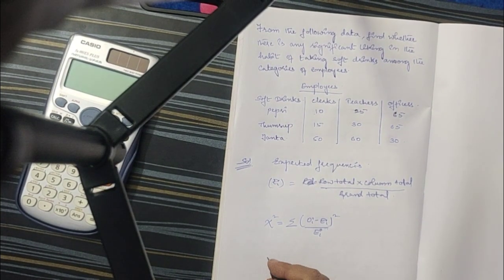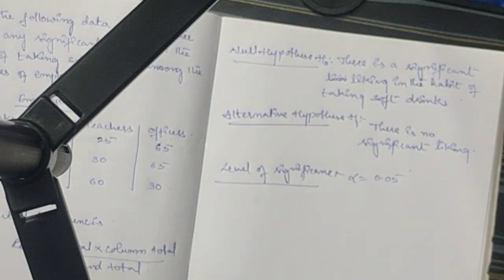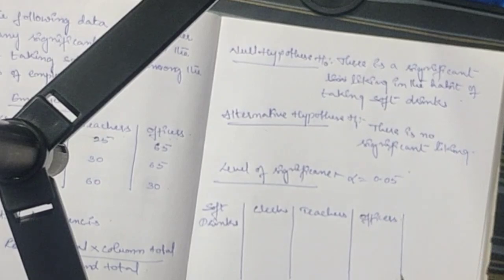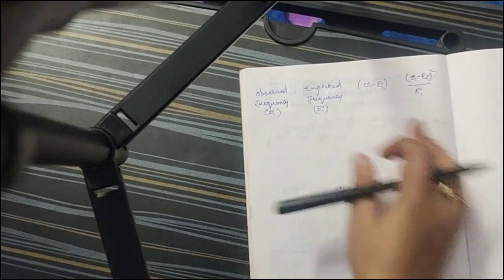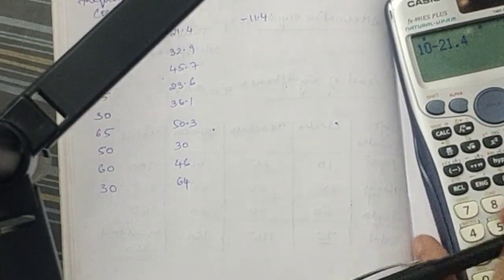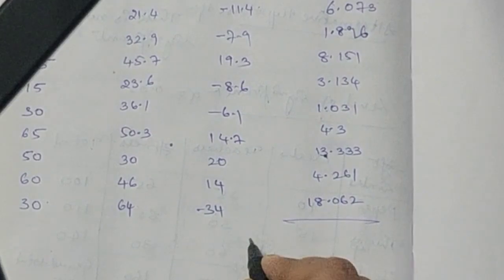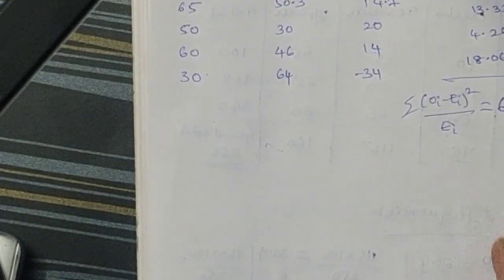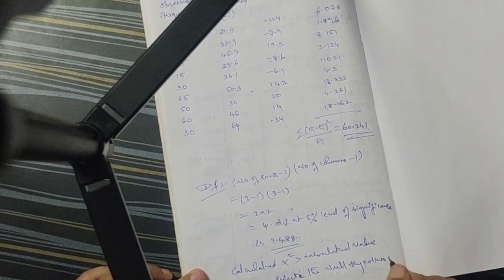CHI-SQUARE TEST FOR INDEPENDENCE OF ATTRIBUTES|TEST OF HYPOTHESIS FOR SMALL SAMPLES